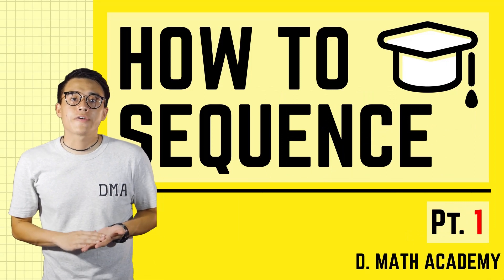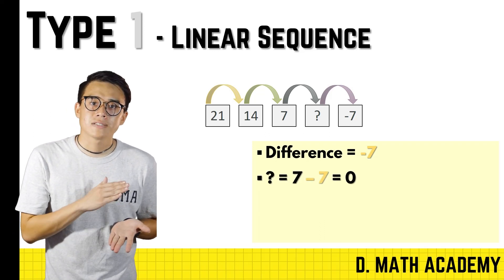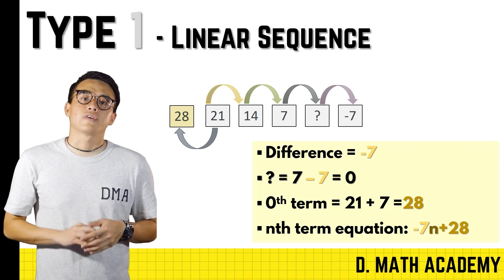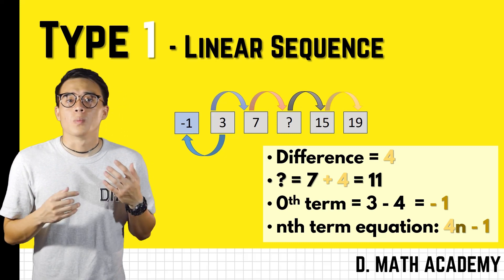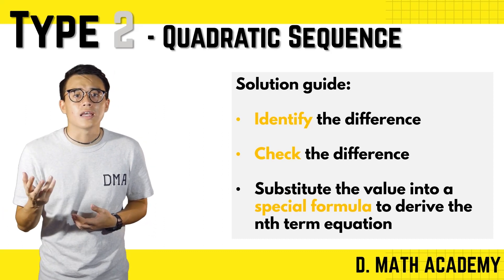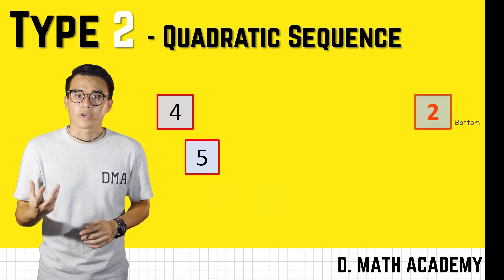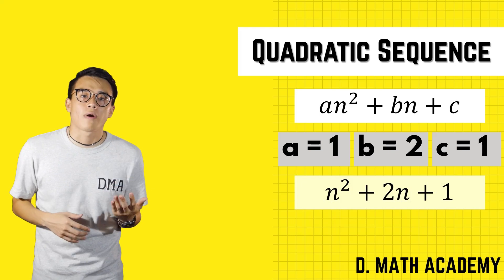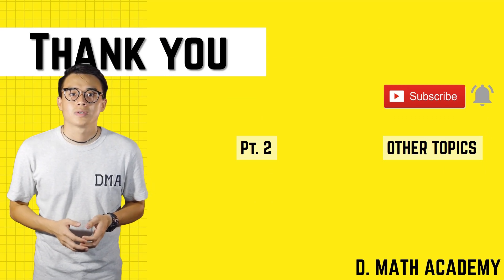Exam preparation series: Sequence [Part 1] - D. Math Academy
How to Sequence [Part 1]

For part 1, I covered all the basic Linear (Arithmetic) Sequences & Quadratic (Geometric) Sequences.

With these core concept, you should be able to score most of the question.

Wish you all the best in your exam preparation! CHEERS!